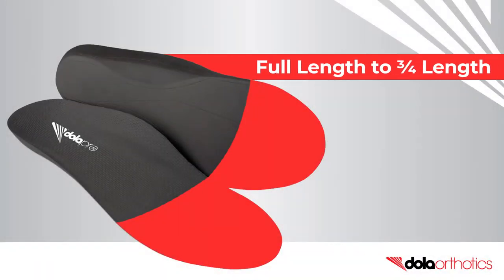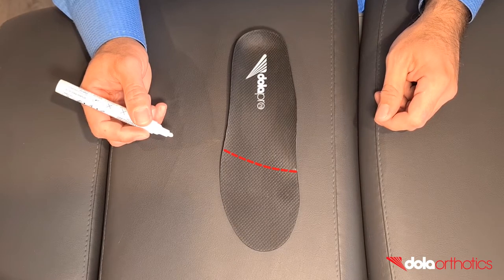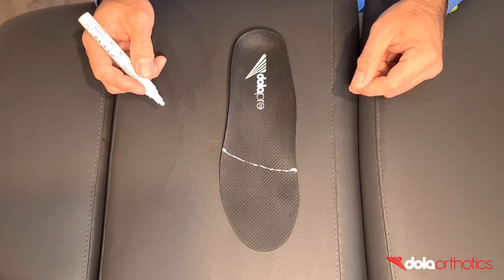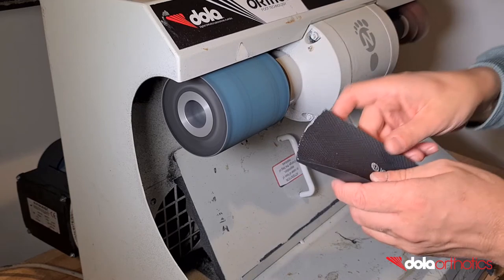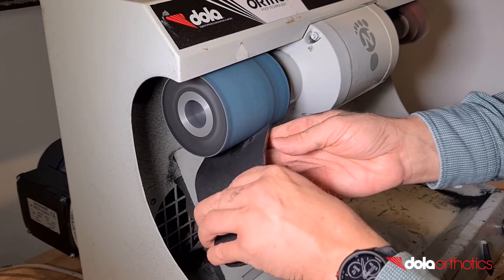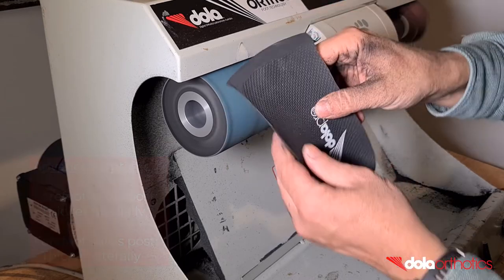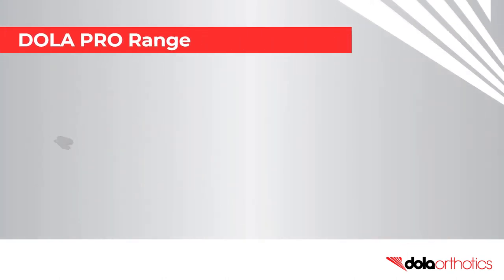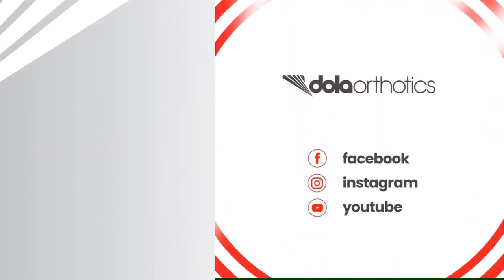DOLA Pro:: Change Orthotic From Full Length to 3/4 length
How to modify a full length DOLA Pro orthotic to a ¾ length shell.

This modification is the reduction in the length of the full length DOLA Pro or ProFIT models by the removal of the forefoot extension.

Common length reductions include ¾ length or sulcus length.

The modification of a full length orthotic to ¾ or sulcus length is used to:

Aid in footwear fit including: football boots, cycling cleats, ski boots, dress shoes, high heels, street shoes and narrow waisted sports shoes.

Or in shoes without a removable insole where toe box space may be limited.